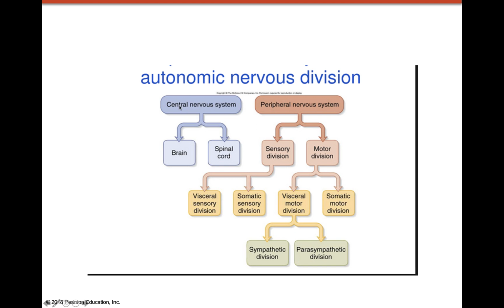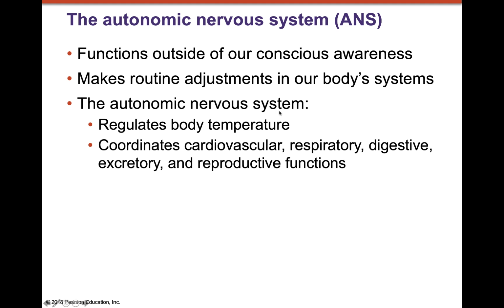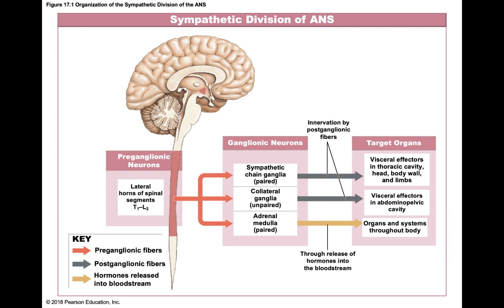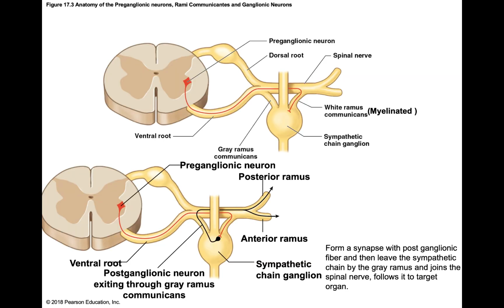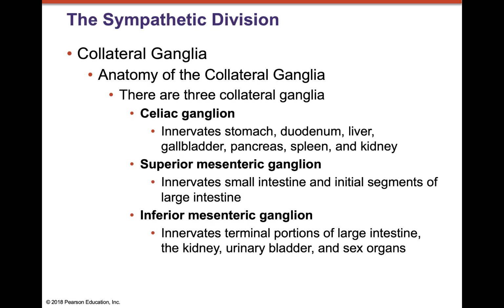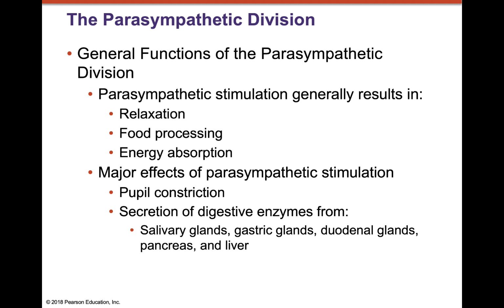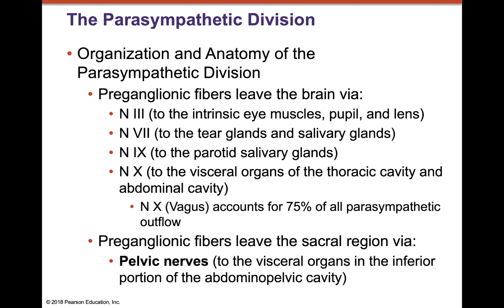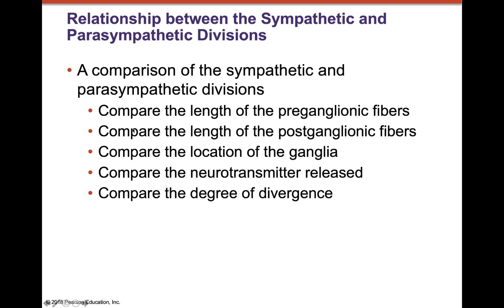Autonomic NS Video Lecture